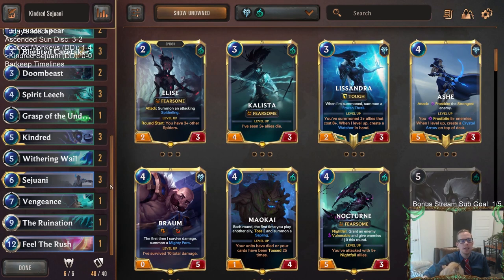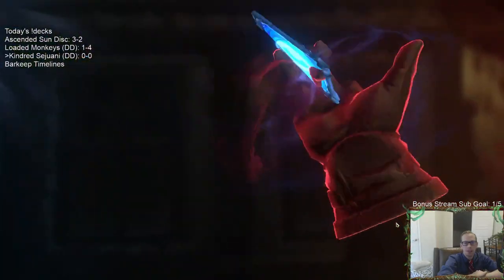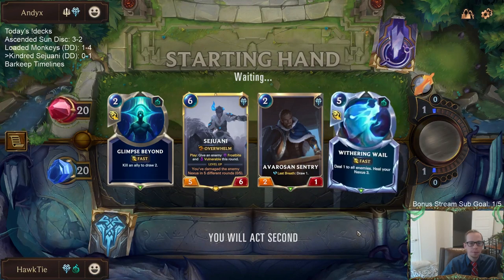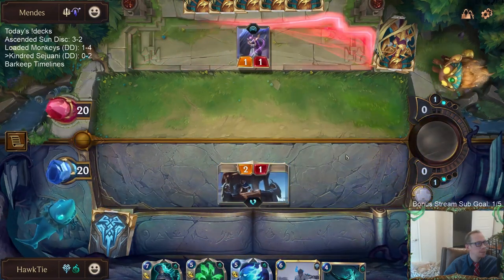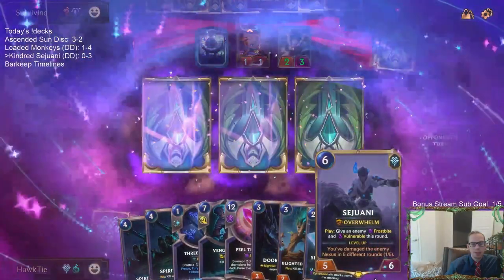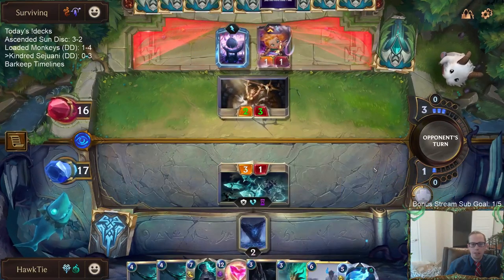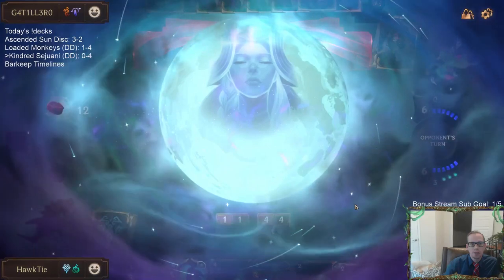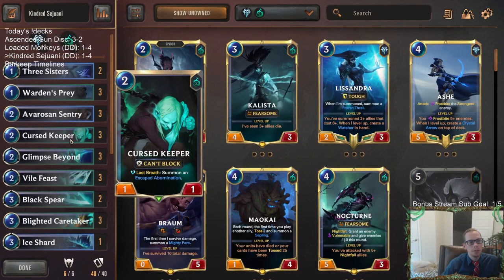Kindred Sejuani: Looks good after upgrades | Legends of Runeterra LoR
Legends of Runeterra Ranked deck: Kindred Sejuani
Code:
CECQIAIFDIUDAMIBAEAQGAICAUCAEBAFAUIACAQBAIBAEBABBIHAEAIFAERAGAIEAEEQGAIFB4JTMAIDAELA
Champions: Kindred, Sejuani